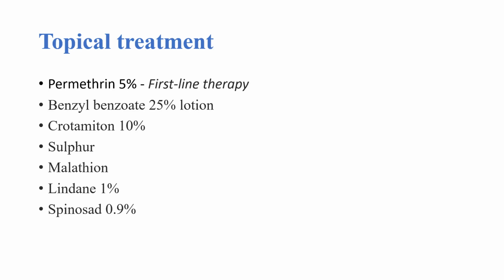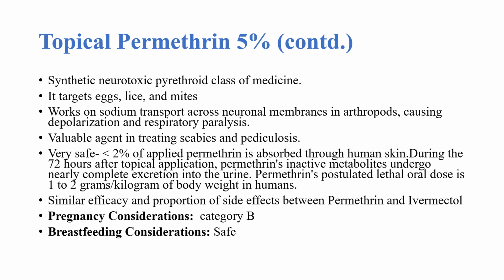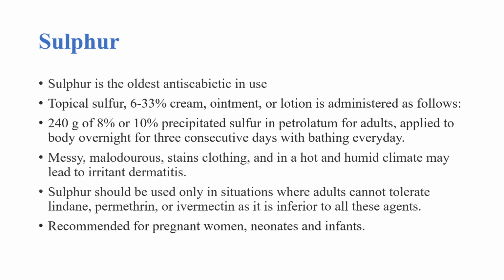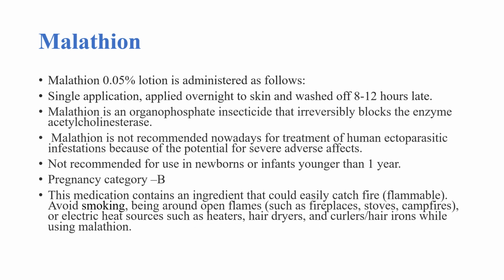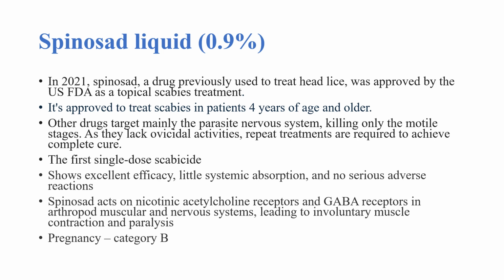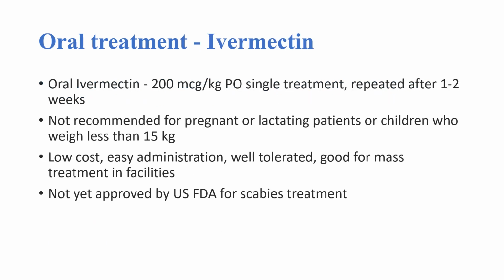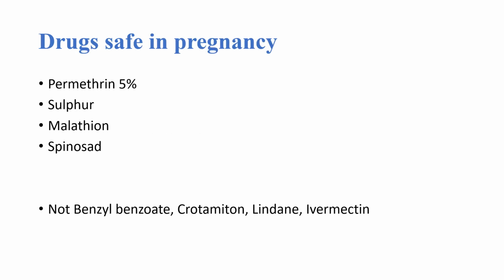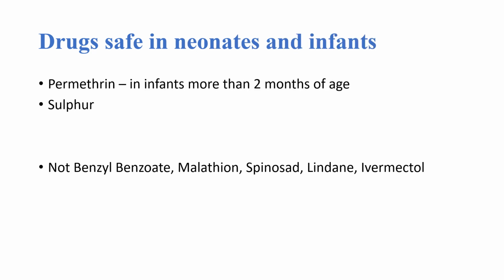Treatment of classic scabies (for Medical Professionals)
Scabies is a highly contagious skin infestation. Globally, it is estimated to affect more than 200 million people at any time and prevalence estimates in the recent scabies-related literature range from 0.2% to 71%. This video is about treatment of scabies with detailed description of medicines.